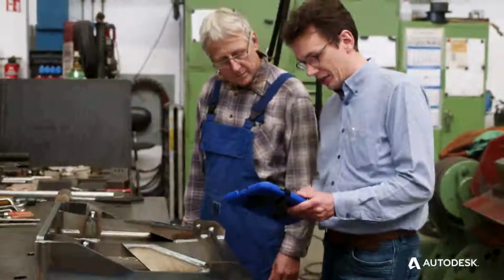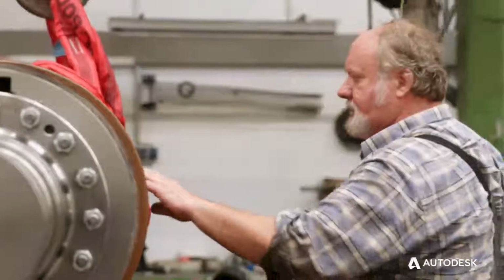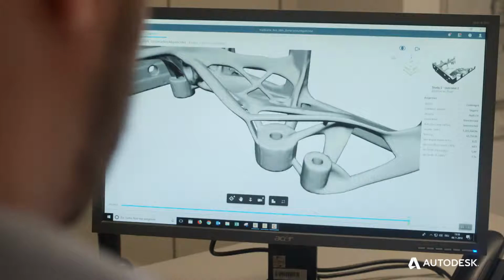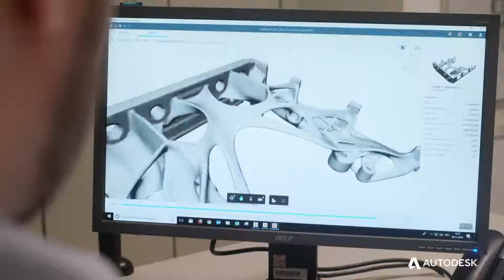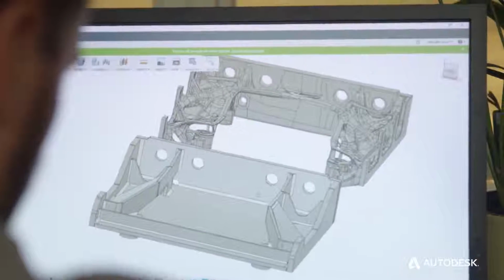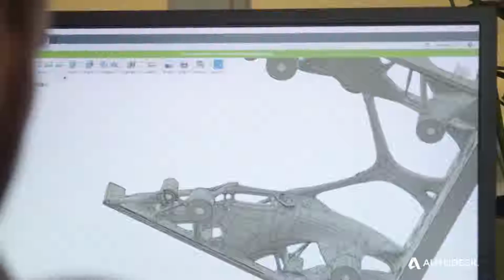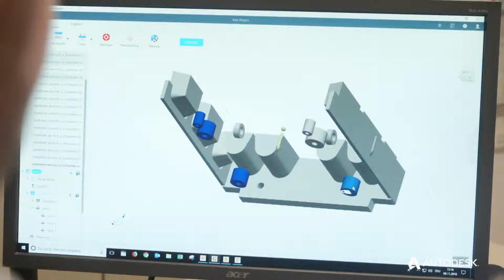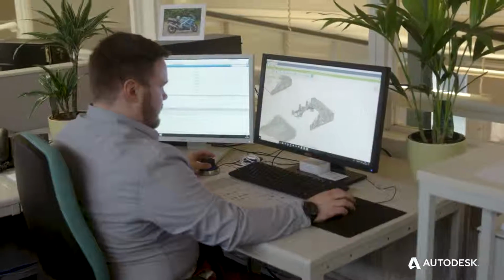Claudius Peters' Journey of Innovation Includes Generative Design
Claudius Peters' Journey of Innovation Includes Generative Design with Autodesk Fusion 360